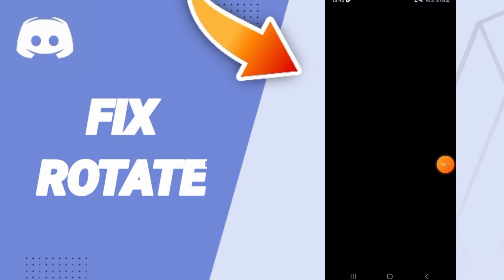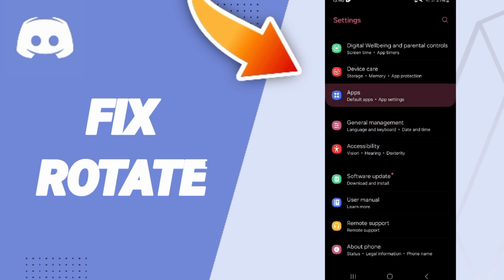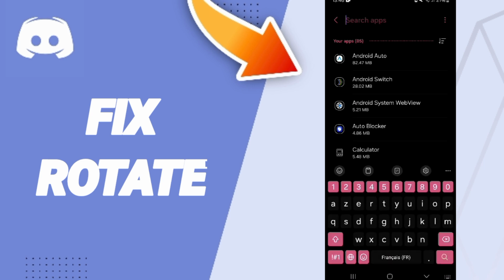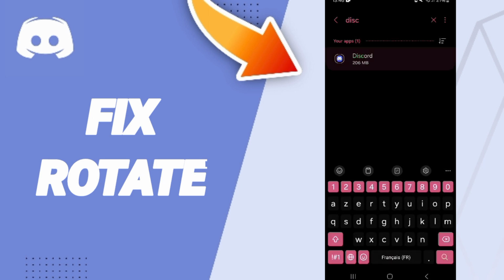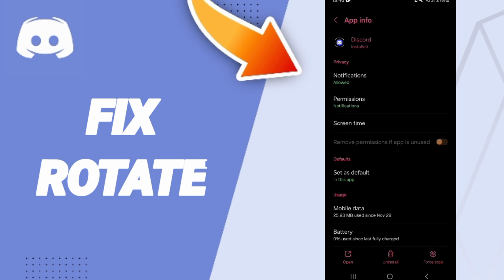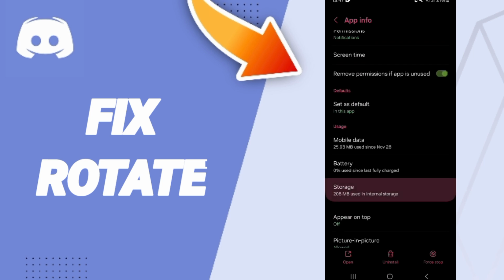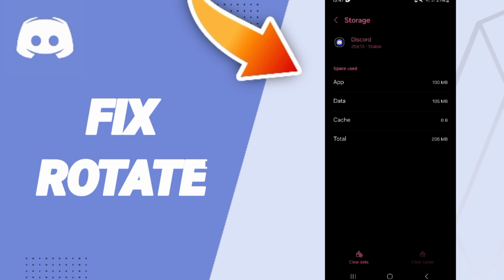How To Fix Rotate On Discord App 2025